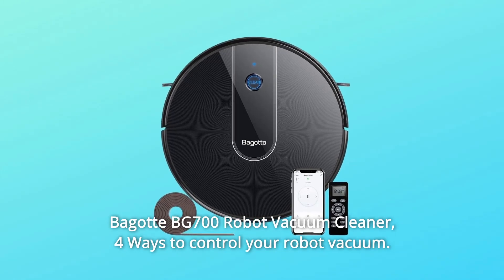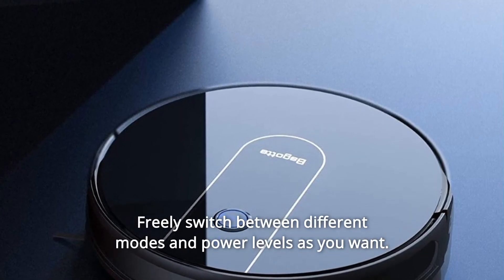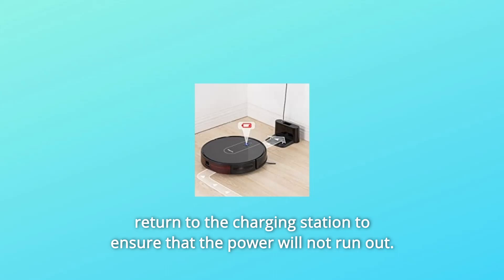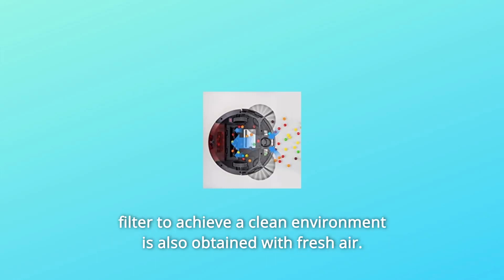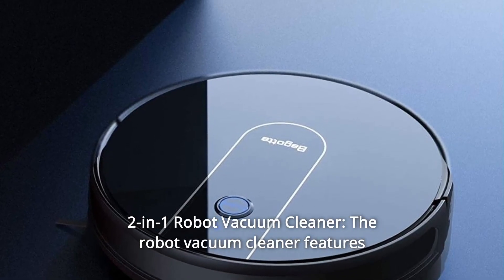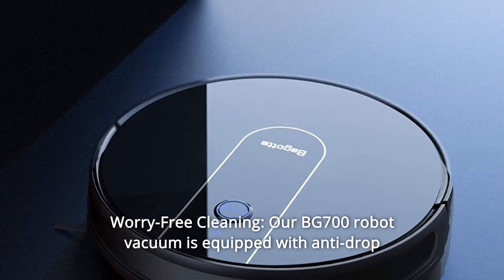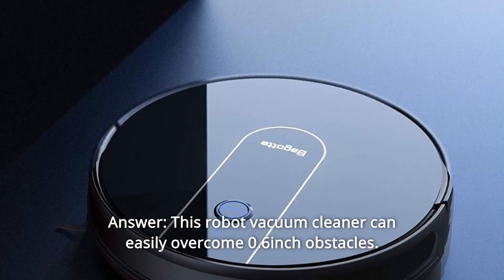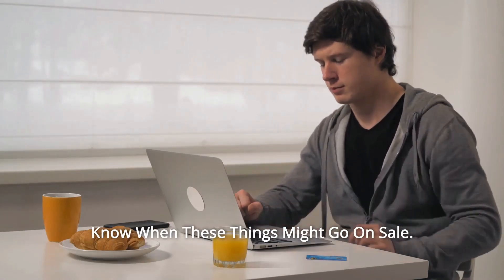Bagotte BG700 Robot Vacuum Cleaner Review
Check Amazon's latest price (These things might go on Sale)

Bagotte BG700 Robot Vacuum Cleaner, 4 Ways to Control Your Robot Vacuum Cleaner It is compatible with Alexa, Google Assistant, an app, and a remote control. Suction power and water level are adjustable to meet a variety of applications. Various Cleaning Modes The BG700 robotic vacuum has six cleaning modes: Auto, Scheduling, Spot, Edge, Single Room, and Max Cleaning. You may freely switch between various modes and power levels.

Carpet Boost: When a carpet is identified, suction is raised to its utmost to draw out deeply embedded dirt.

Number 2: When the battery power is low, it will automatically return to the charging station to guarantee that the power does not run out.

Number 3: It contains fall-sensing technology to guarantee that the stairs can be cleaned quickly without falling.

Number 4: Obstacle detection: Advanced anti-collision sensors and soft bumpers guarantee that impediments are avoided and your furniture is protected.

Number 5: Triple-Filter System This system combines a dual-layer filter and one high-performance filter to provide a clean atmosphere with fresh air.

Sixth, non-stop cleaning: large wheels move over carpets and climb over door sills to reach the filth.

Number 7: Extremely quiet: An advanced brushless motor and scientific air duct treatment considerably minimise vacuuming sounds.

Number 8: 2-in-1 Robot Vacuum Cleaner: This vacuum cleaner can vacuum, sweep, and mop. You'll need to buy an extra tank for mopping. The robot vacuum's 2.7-inch super-slim design allows it to clean behind your furniture with ease.

Number 9: The Automatic Schedule Function allows you to effortlessly design a different cleaning schedule in advance. The robot will complete the daily cleaning duty without the need for any extra human intervention. Hands must be completely free.

Number ten, worry-free cleaning: Our BG700 robot vacuum has anti-drop sensors to prevent it from tumbling down. Furthermore, you may create a zone with border strips that does not need to be cleaned.

Commonly Asked Questions:

First and foremost, how long will the battery last?
Answer: 90 to 120 minutes, depending on the setting chosen.

Question #2: How high of a threshold may it cross?
Answer: This robot vacuum cleaner is capable of overcoming 0.6inch obstacles with ease.

Question #3: Can it be programmed to clean at a certain time?
Sure thing! You may programme a robot to begin cleaning at a certain time.

Searches related to Bagotte BG700 Robot Vacuum Cleaner Review